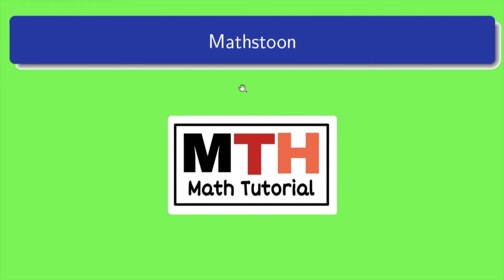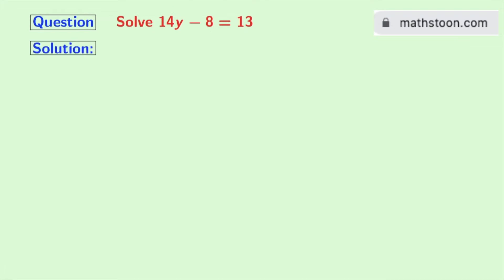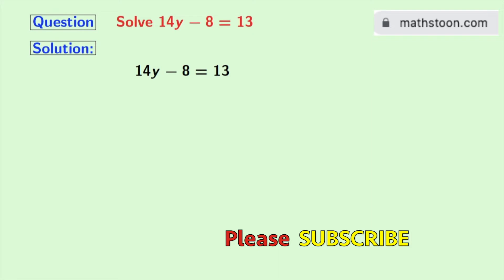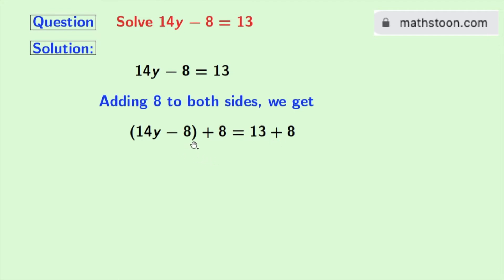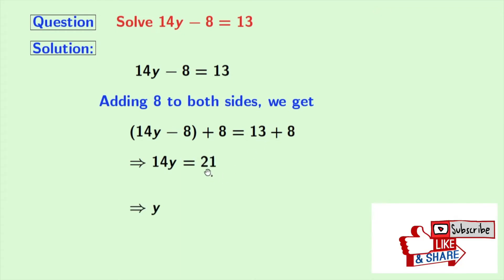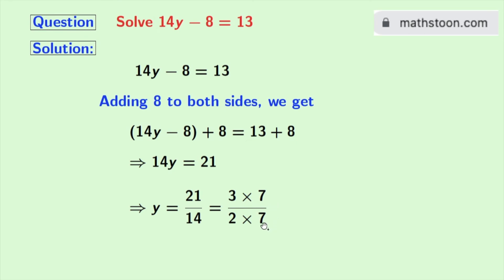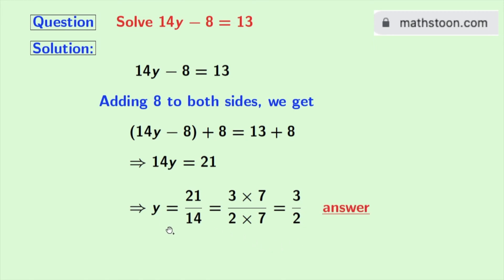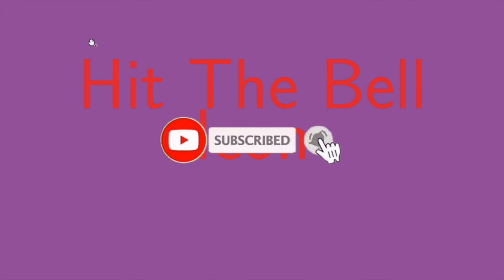Solve 14y-8=13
14y-8=13 solution

NCERT Solutions for Class 8 Maths Chapter 2 Linear Equations in One Variable Ex 2.1 Q10

We post videos daily on youtube